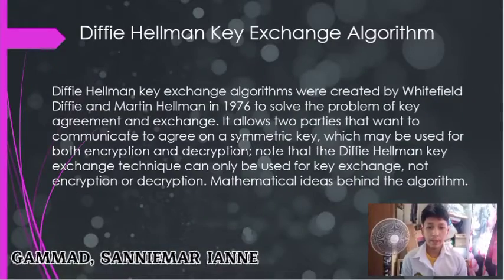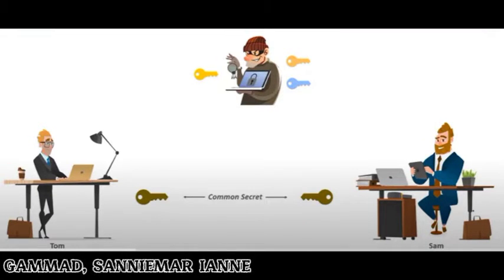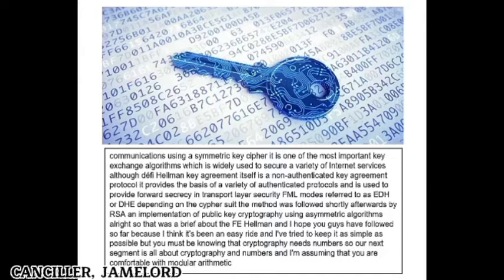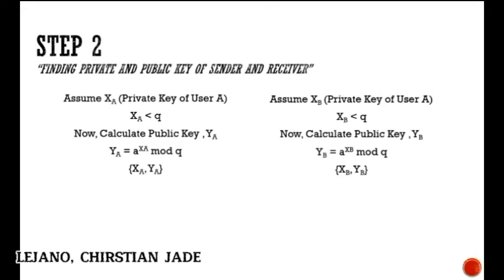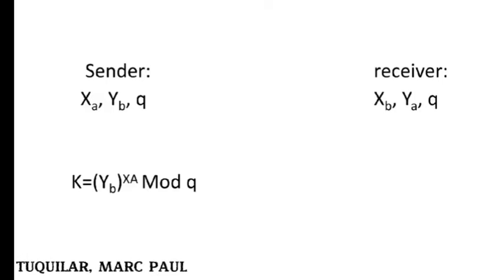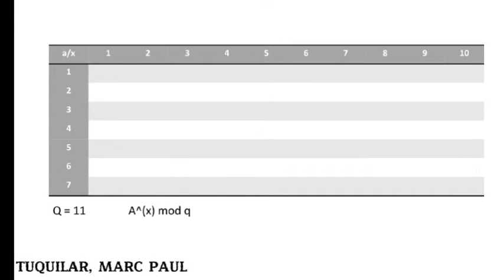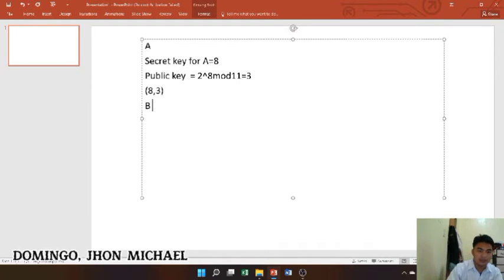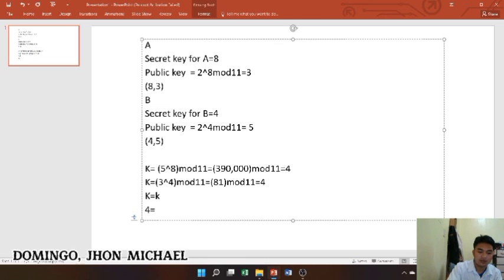DIFFIE HELLMAN EXCHANGE ALGORITHM